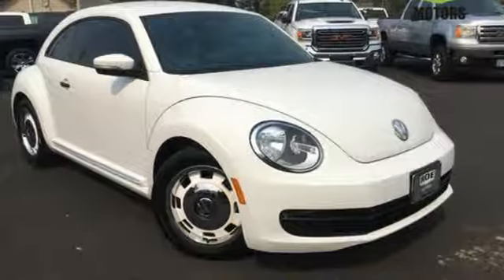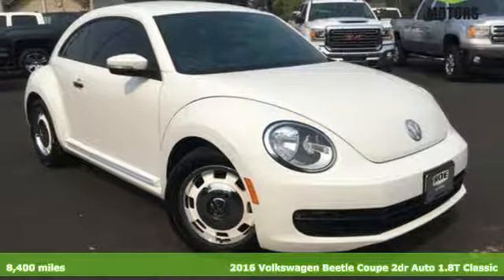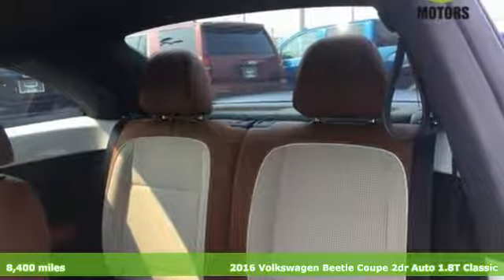2016 Volkswagen Beetle Grants Pass OR Medford, OR #51392 - SOLD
Year: 2016
Make: Volkswagen
Model: Beetle
Trim: 1.8T Classic
Engine: 1.8L TSI
Transmission: 6-Speed Automatic
Mileage: 8400
Stock #: 51392
VIN: 3VWF17AT1GM637704
Recent Arrival! Cloth. Odometer is 23399 miles below market average! 34/25 Highway/City MPG 2016 Volkswagen Beetle 1.8T Classic 1.8L TSI FWDbrbrbrRoe Motors was recently honored by being Better Business Bureau Business of the Year for the State of Oregon !!! Roe Motors has been a trusted, family owned business in the Rogue Valley for over 34 years. We are dedicated to supporting our community and providing outstanding customer service.

Address:
201 NE 7th Street